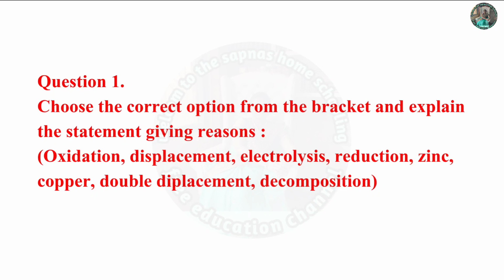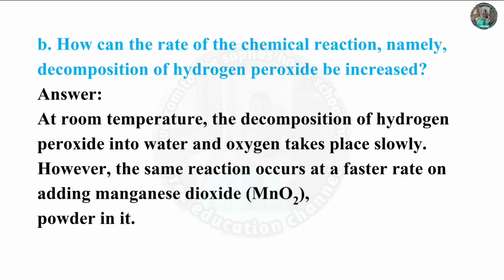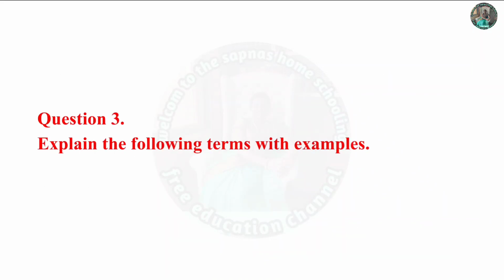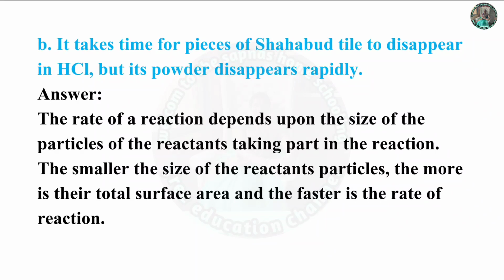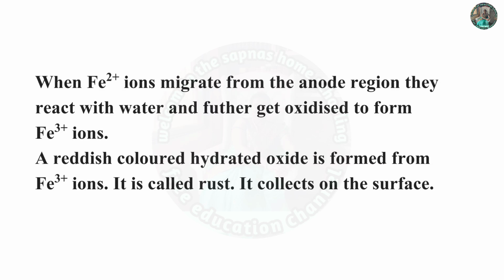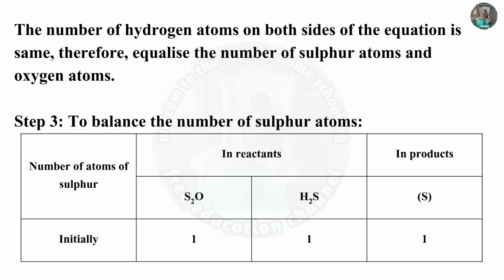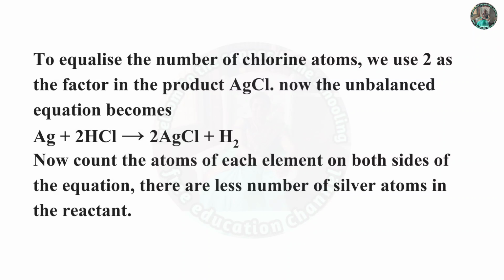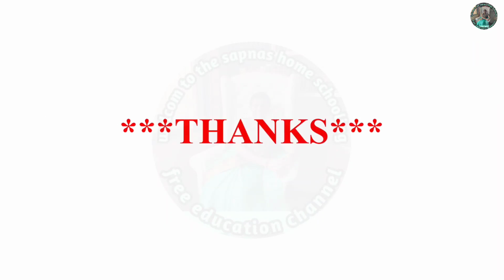3. chemical reactions and equations exercise sloved class 10th science part 1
1. Choose the correct option from the
bracket and explain the statement
giving reason.
(Oxidation, displacement, electrolysis,
reduction, zinc, copper, double
displacement, decomposition)
a. To prevent rusting, a layer of .
metal is applied on iron sheets.
b. The conversion of ferrous sulphate
to ferric sulphate is reaction.
c. When electric current is passed
through acidulated water of
water takes place.
d. Addition of an aqueous solution of
ZnSO4
 to an aqueous solution of
BaCl2
 form a white precipitate is
an example of reaction.
2. Write answers to the following.
a. What is the reaction called when
oxidation and reduction take place
simultaneously? Explain with one
example.
b. How can the rate of the chemical
reaction, namely, decomposition of
hydrogen peroxide be increased?
c. Explain the term reactant and
product giving examples.
d. Explain the types of reaction with
reference to oxygen and hydrogen.
Illustrate with examples.
e. Explain the similarity and difference
in two events, namely adding NaOH
to water and adding CaO to water.
3. Explain the following terms with
examples.
a. Endothermic reaction
b. Combination reaction
c. Balanced equation
d. Displacement reaction
4. Give scientific reasons.
a.When the gas formed on heating
limestone is passed through freshly
prepared lime water, the lime water
turns milky.
b. It takes time for pieces of Shahabad
tile to disappear in HCl, but its
powder disappears rapidly.
c.While preparing dilute sulphuric
acid from concentrated sulphuric
acid in the laboratory, the
concentrated sulphuric acid is
added slowly to water with constant
stirring.
d. It is recommended to use air tight
container for storing oil for long
time.
5. Observe the following picture a
write down the chemical reaction
with explanation.
6. Identify from the following reactions the reactants that undergo oxidation and
reduction.
a. Fe + S FeS
b. 2Ag2
O 4 Ag + O2
c. 2Mg + O2 2MgO
d. NiO + H2 Ni + H2
O
7. Balance the following equation stepwise.
a. H2
S2
O7
(l) + H2
O(l) H2
SO4
(l)
b. SO2
(g) + H2
S(aq) S(s) + H2
O (l)
c. Ag(s) + HCl(aq) AgCl + H2
d. NaOH (aq) + H2
SO4
(aq) Na2
SO4
(aq) + H2
O(l)
8. Identify the endothermic and exothermic reaction.
a. HCl + NaOH NaCl + H2
O + heat
b. 2KClO3
(s) 2KCl(s) + 3O2
c. CaO + H2
O Ca(OH)2
 + heat
d. CaCO3
(s) CaO(s) + CO2
9. Match the column in the following table.
D
Reactants Products Type of chemical reaction
BaCl2 (aq) + ZnSO4 (aq) H2
CO3
(aq) Displacement
2AgCl(s) FeSO4
 (aq)+ Cu (s) Combination
CuSO4 (aq) + Fe (s) BaSO4 + ZnCl2 (aq) Decomposition
H2
O(l) + CO2
(g) 2Ag(s) + Cl2
(g) Double displacement
D
²²²
Project
Prepare aqueous solutions of various solid salts available in the laboratory.
Observe what happens when aqueous solution of sodium hydroxide is added to
these. Prepare a chart of double displacement reactions based on these observation.